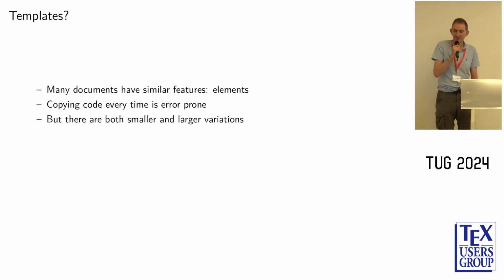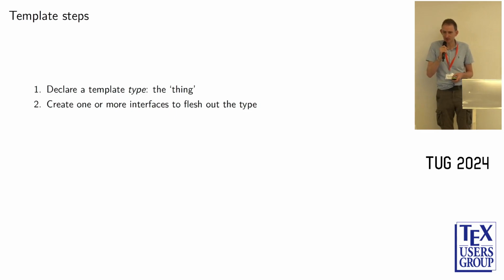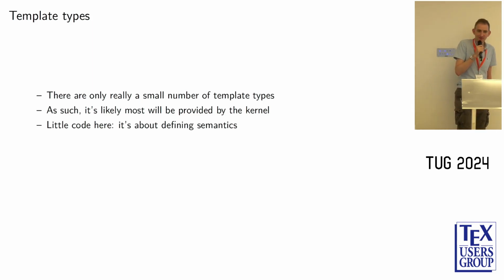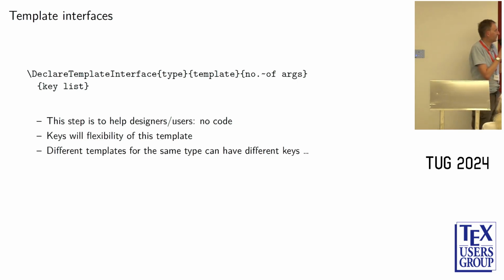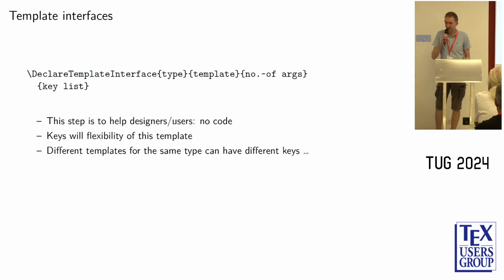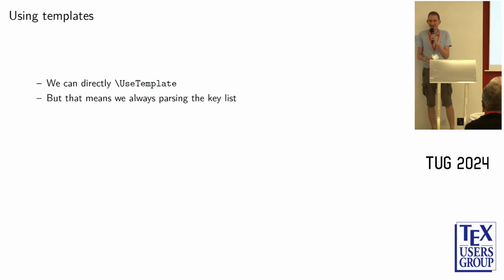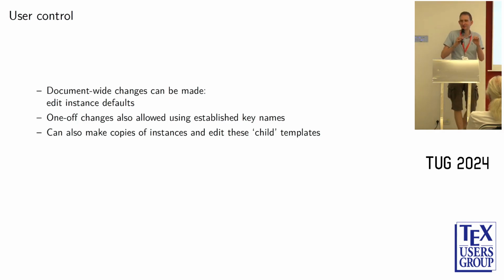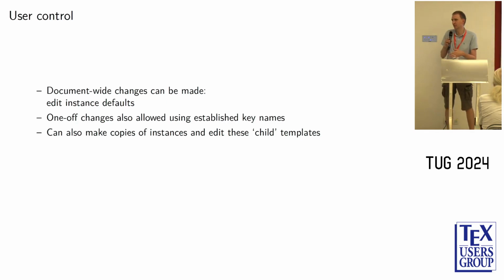TUG 2024 — Joseph Wright — Templates: Prototype document elements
Controlling design is something that has been challenging in \LaTeX\ to date. While the \LaTeX\ Team developed experimental ideas in the mid-1990s for creating flexible design elements, they were not viable for real documents then. These ideas, based around 'templates', have now
reached maturity and are included in the Summer 2024 \LaTeX\ kernel release.

In this talk, I will look at what a template is, why we'd want to use them and the flexibility and power they will bring to controlling document design.